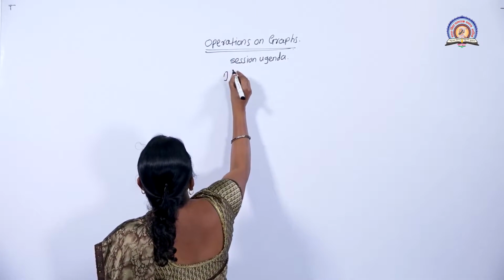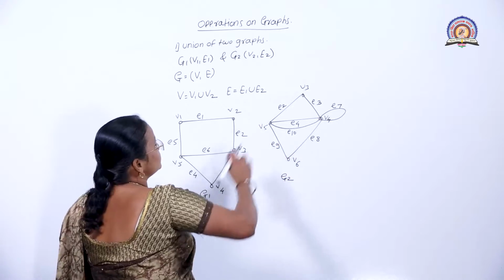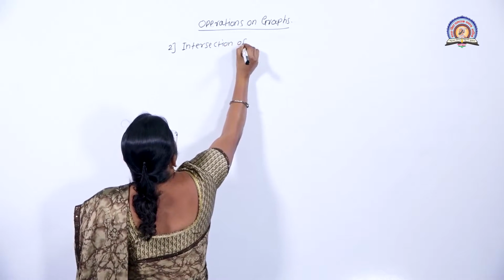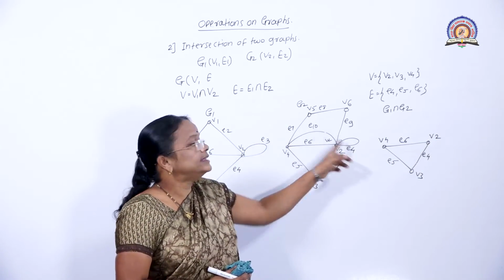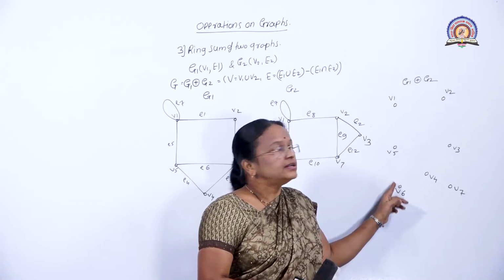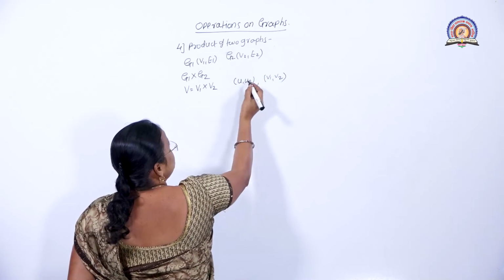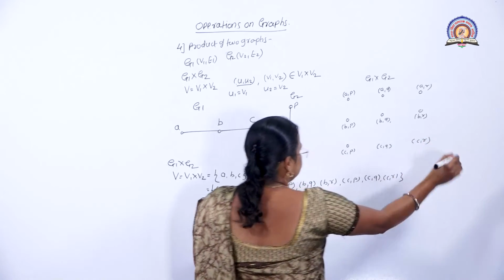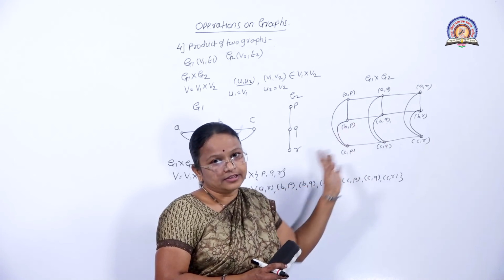V.T.Dhokrat_Operations On Graph_Lecture_21 01 2022_LMS Studio